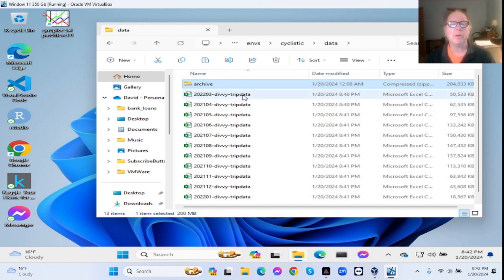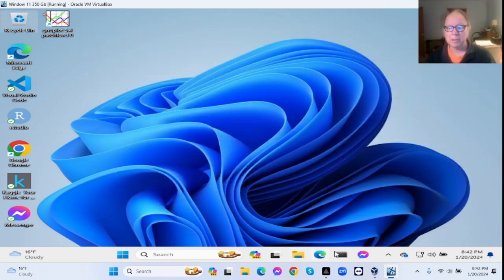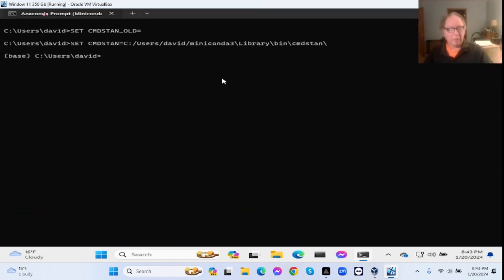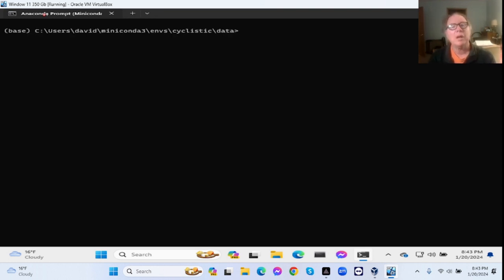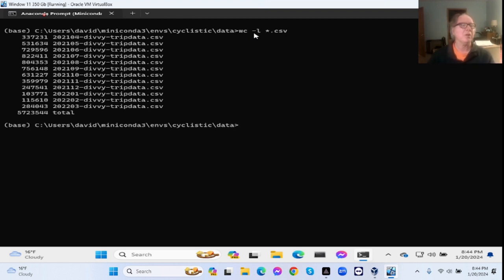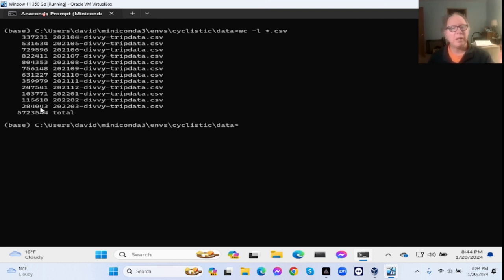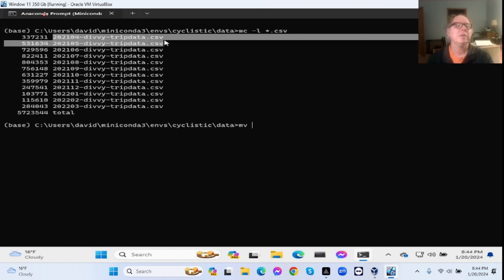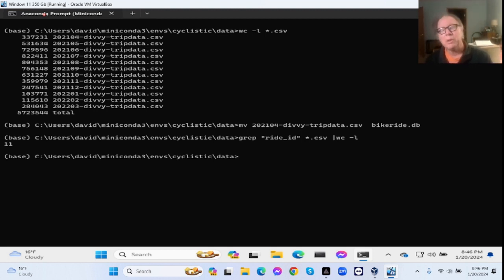Merge 12 CSV Files with One Command (Cyclistic Bikeshare)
How to merge the cyclistic bike data into one file.